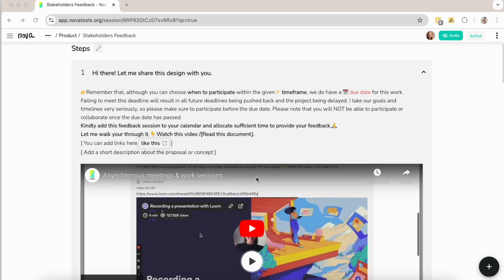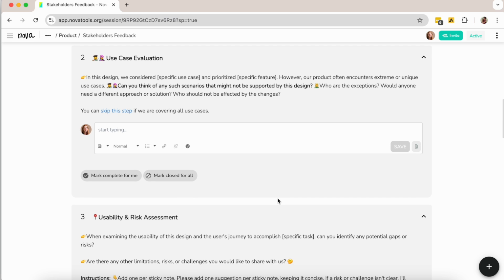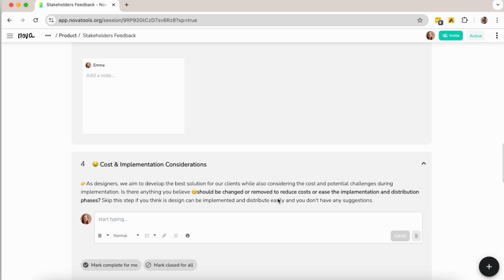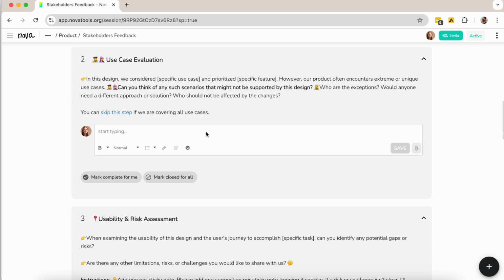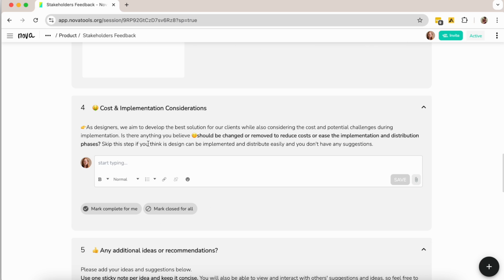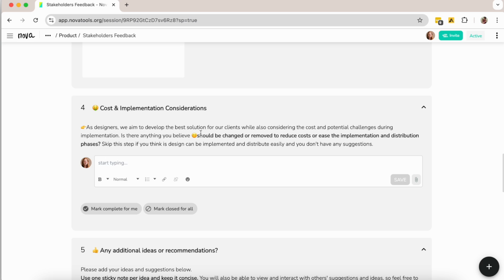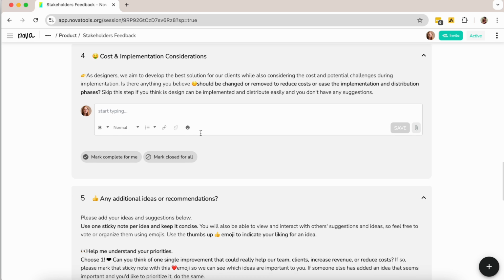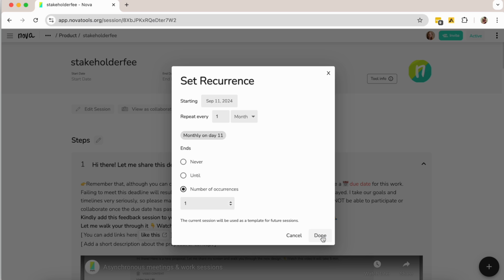CRC Meeting: Discuss Use Cases, Risks & Costs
The CRC framework stands for Use cases, Risks, and Costs, and it's an ideal framework to use during meetings and conversations when presenting an idea, proposal, new feature, or design solution to your team or clients. It helps gather feedback and effectively discuss key topics such as:

Are there any use cases that need further exploration?
Are there any risks that need to be mitigated, or that may prevent progress?
Can any costs be reduced, or are there concerns about potential costs?
If the meeting or feedback is requested asynchronously, make sure to:

Add a due date.
Provide a video explaining the topic or proposal.
If you’re doing this during a live meeting, remove step one and proceed to the following sections.

Use Cases:
Evaluate if any use cases need further exploration or if there are any users or stakeholders that require special consideration.
Ask: Should anyone be excluded from these changes?
Encourage everyone to think about and add their answers.
Risks:
Evaluate risks, limitations, and dependencies.
Ask questions like:
Do you foresee any risks that would require immediate intervention or mitigation?
What is your main concern with this initiative, if any?
What are the limitations?
What things must remain unchanged, and what would you consider essential?
Who could help us reduce risks and avoid mistakes?
Capture everyone’s answers.
Costs:
If the costs are already clear, provide that information. If not, share potential timelines and ask stakeholders about any additional costs necessary for success.
Ask questions like:
What else should we account for to achieve the objective effectively?
How can we reduce costs?
If you could remove one thing, what would you exclude from the scope to cut costs?
What could speed things up?
Final Thoughts:
At the end of the session, leave space for people to add additional thoughts, comments, or questions.
Ensure that by the end, all participants know the person leading the meeting (or asynchronous feedback session) will follow up with the next steps and key conclusions from the discussion.
Make sure to capture the conclusions here to keep all key decisions in one place and notify stakeholders and participants automatically.